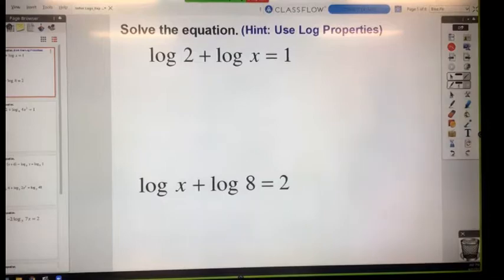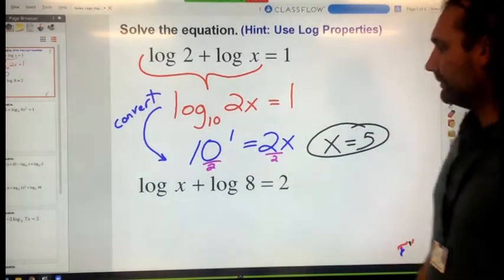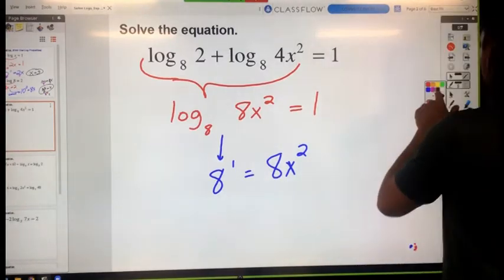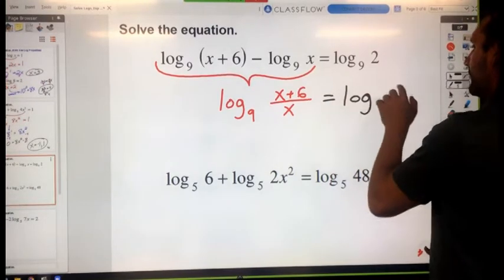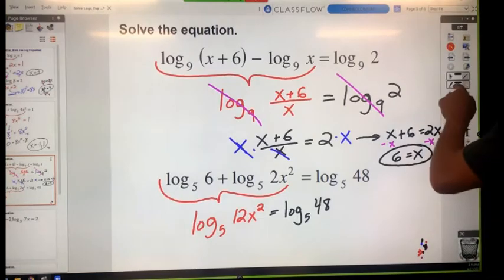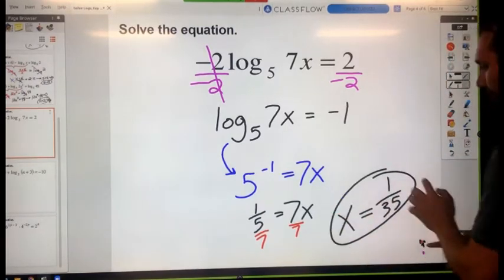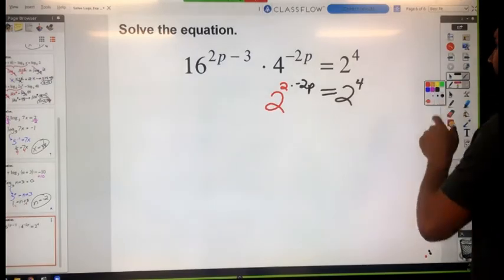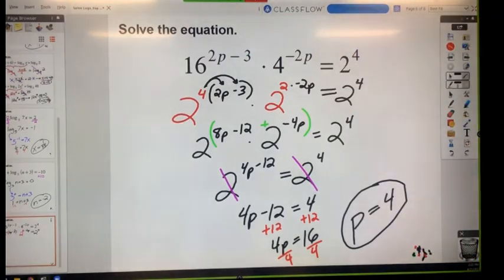CA 8-14 (Solving Log/Exp Equations)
4/21/21